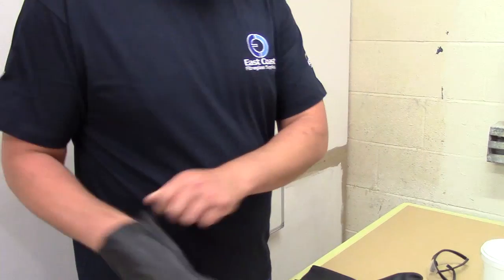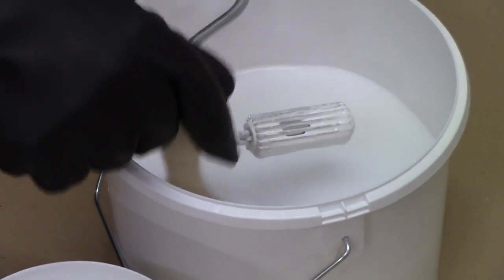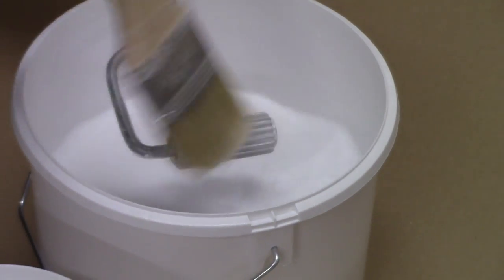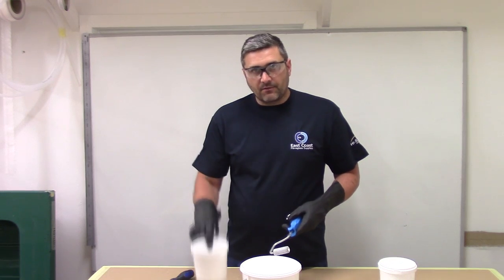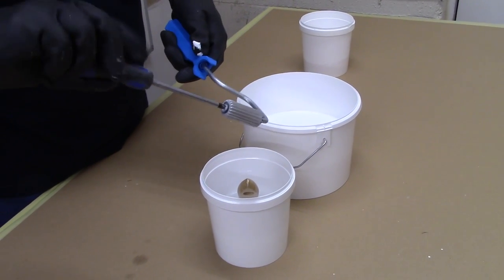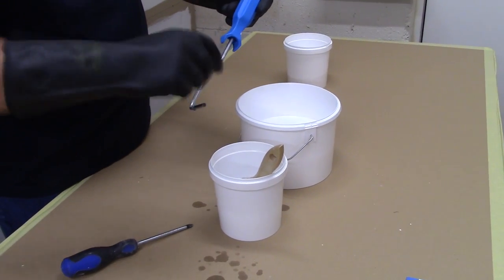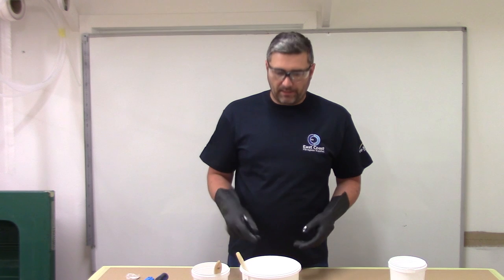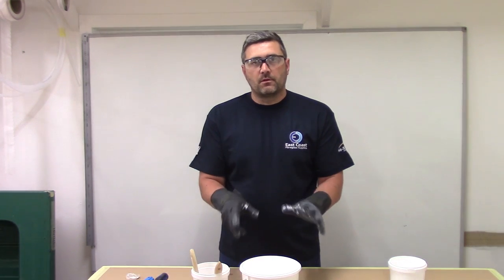Fibreglass QuickTips - Cleaning Rollers and brushes in Acetone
here we show the quick efficient way to prolong the life of your rollers and brushes by cleaning them properly in acetone